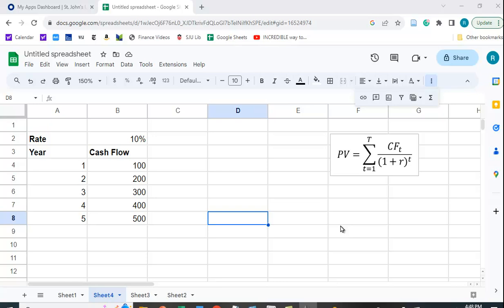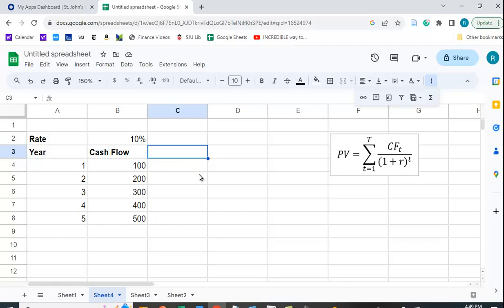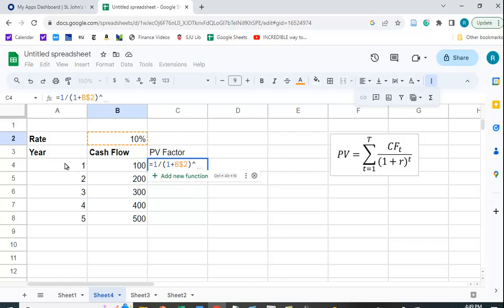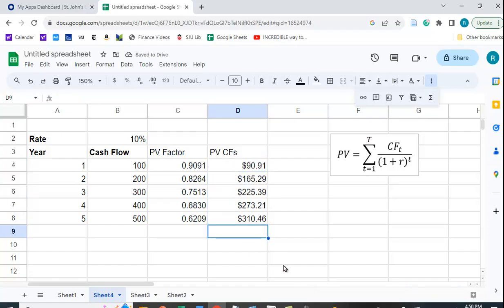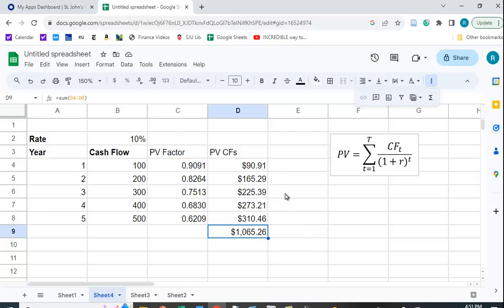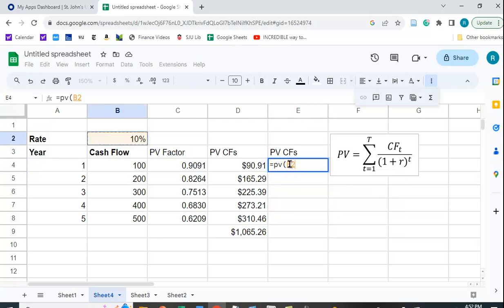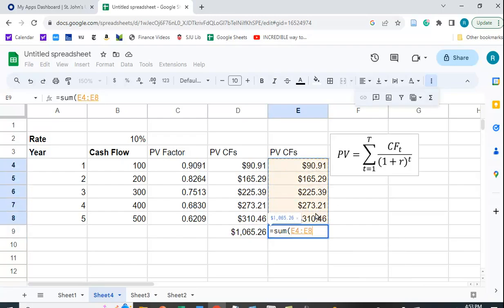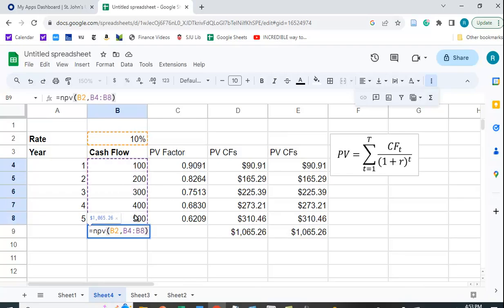Present Value for Multiple Cash Flows in Google Sheets